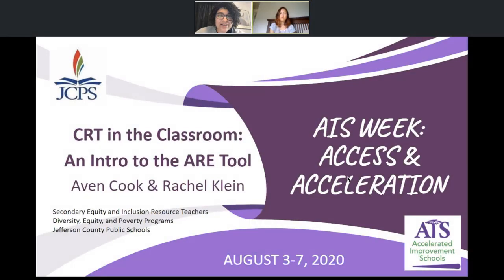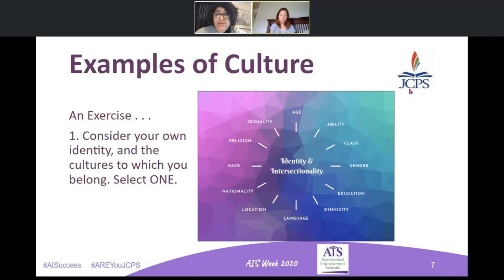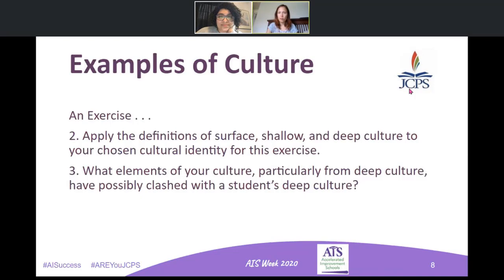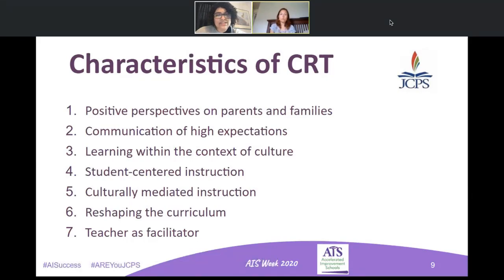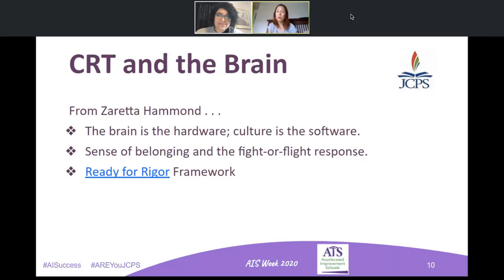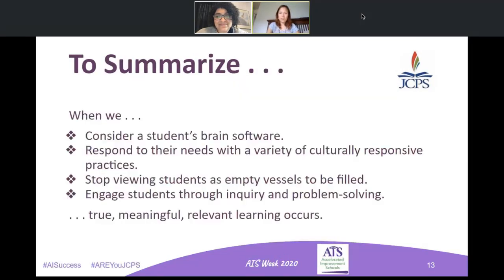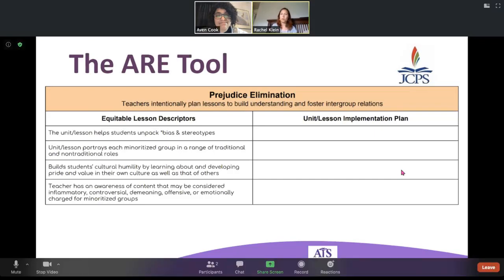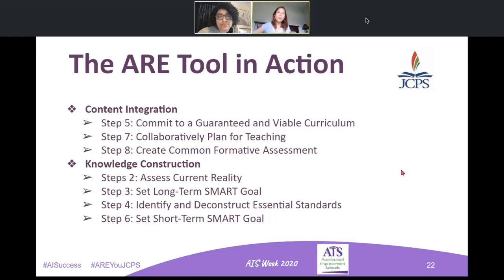CRT in the Classroom An Intro to the ARE Tool